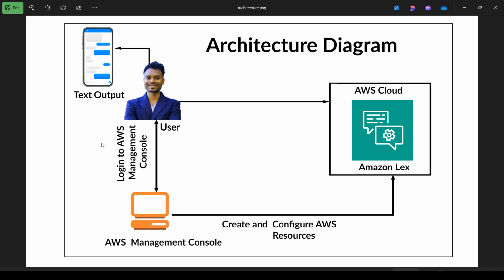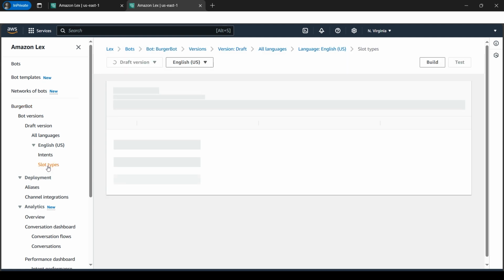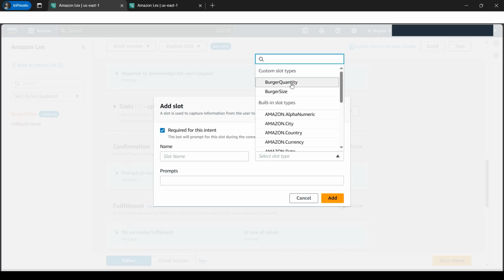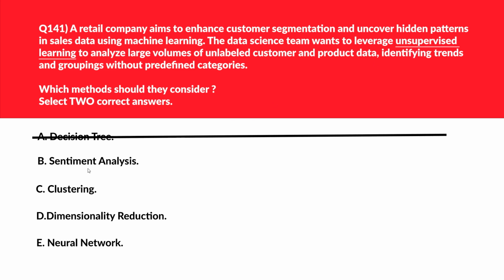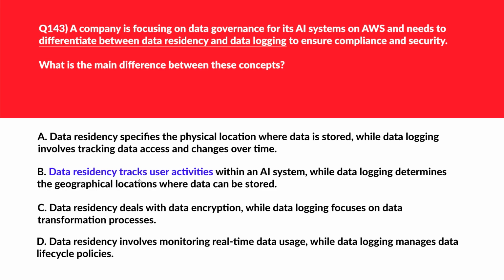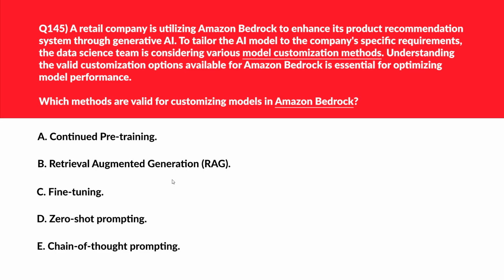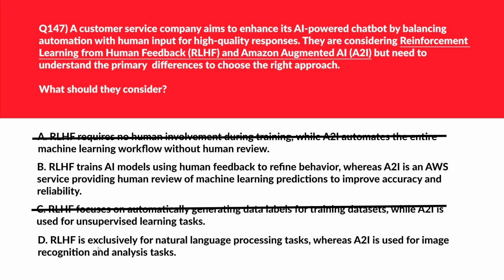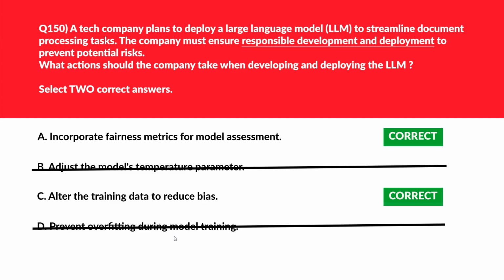AIF-C01 AWS AI Practitioner : Chat Bot for Burger Business with Amazon Lex - Part 15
Welcome to our comprehensive tutorial on building a chat bot for a burger business using Amazon Lex! In this video, we'll guide you through the entire process, from creating intents and slot types to building and testing the chat bot in the AWS console.

🔹 What You'll Learn:

Setting up Amazon Lex for your burger restaurant

Creating intents to handle customer queries

Defining slot types for capturing specific information

Building the chat bot with step-by-step instructions

Testing the chat bot to ensure it works seamlessly

Join us for this hands-on tutorial and learn how to leverage Amazon Lex to enhance your burger business's customer service.